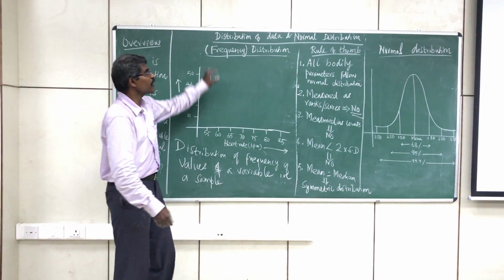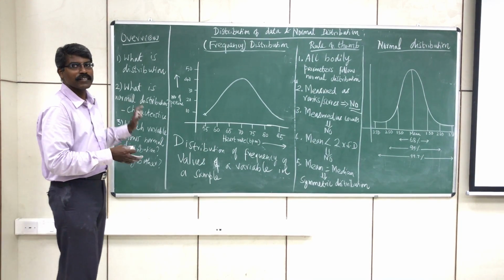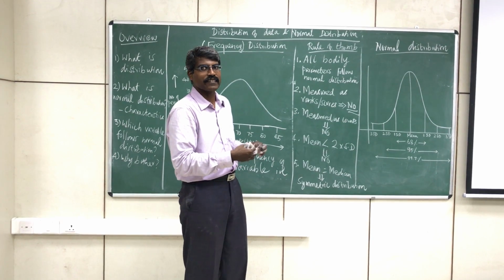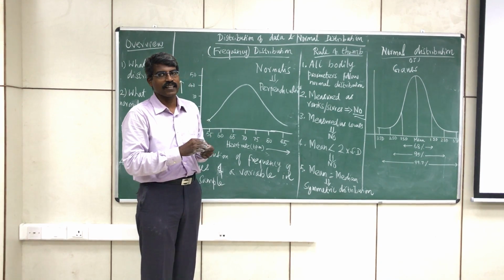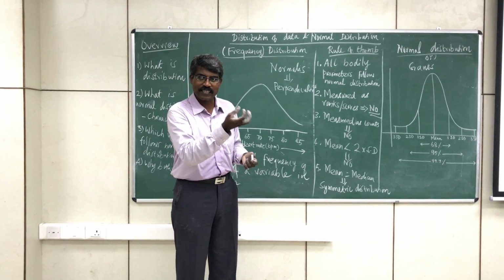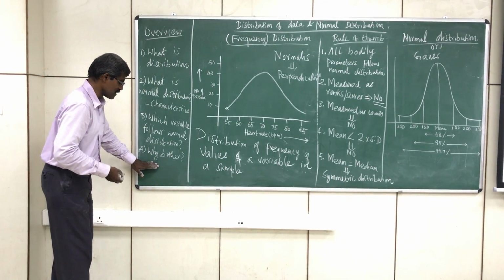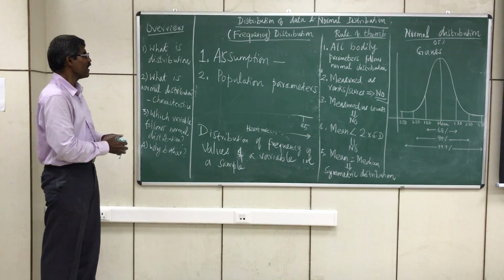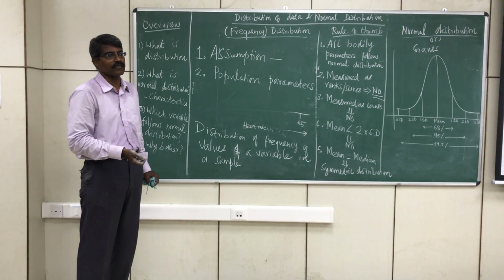Distribution of data & normal distribution